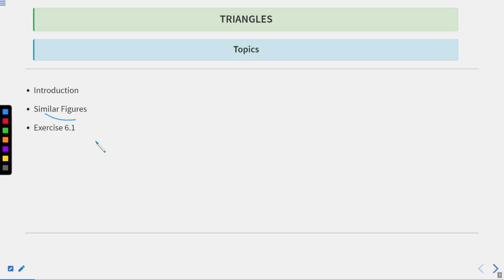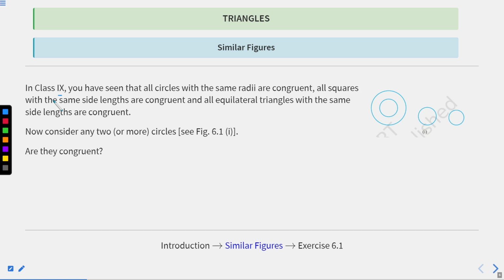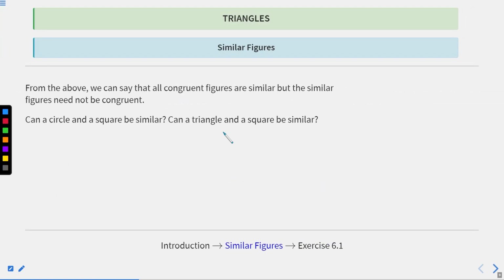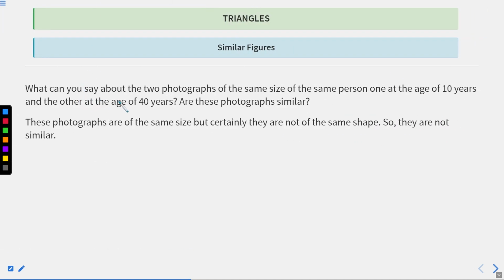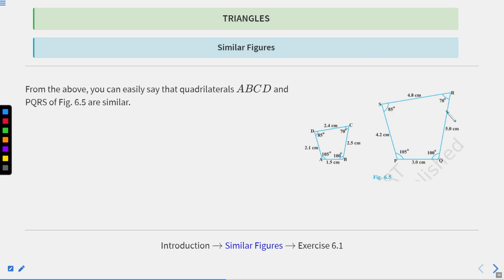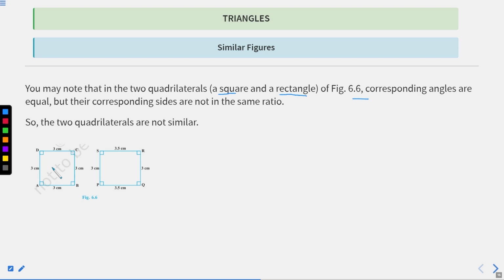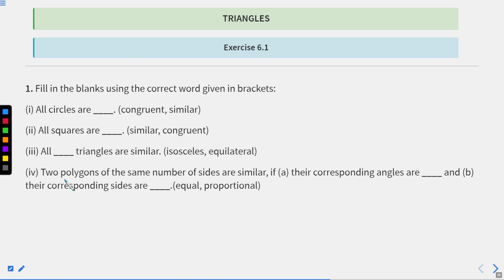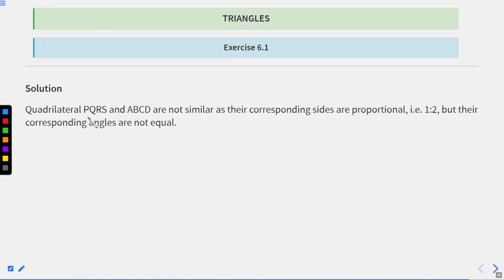Triangles: Introduction Part 1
Subject: Mathematics
Programme Name: Arithmetic Progression
Course Name: Engineering
In this video we have covered ncert exemplars problem on arithmetic progression

📡 Key Features:
Syllabus-based Content